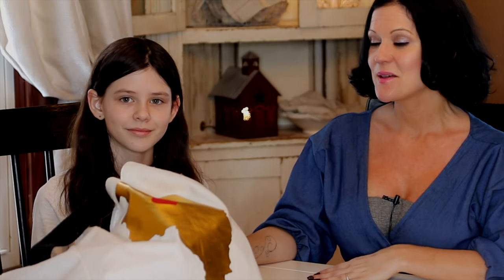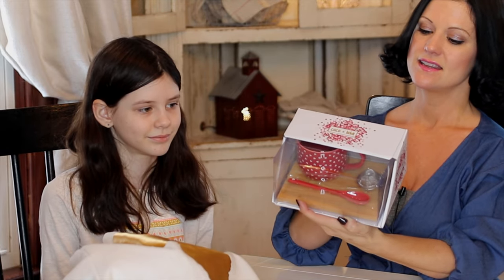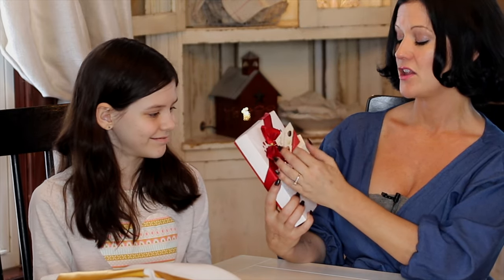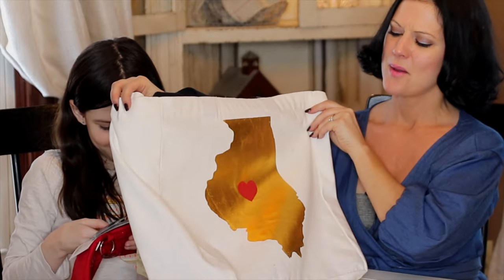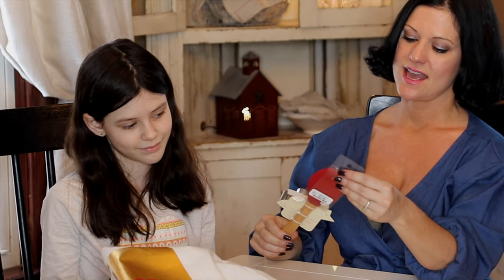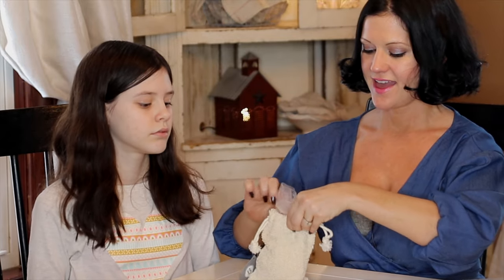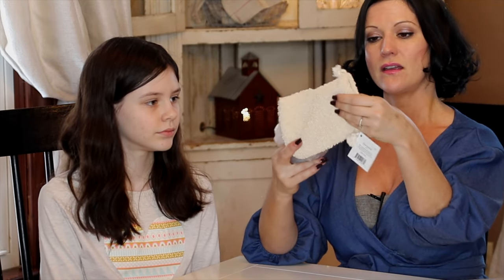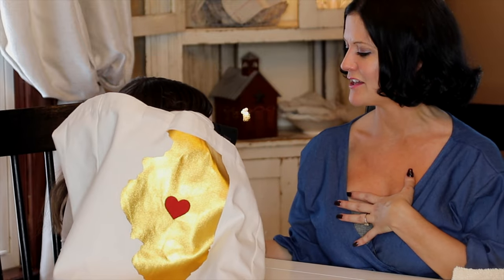VALENTINES DAY HOME DECOR GIVEAWAY! | WINTER 2021♥️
I’m really excited to be doing this valentines day giveaway for this winter of 2021 for all of our dear subscribers:) Thank you so much to all who support this channel! This year, we’ll be giving away cozy Valentine's Day home decor from Homegoods and Hobby Lobby, along with a cute canvas bag to hold everything in:) I wish these giveaways can go out to more than one subscriber...hopefully one day, we can extend the giveaway to two :) Details on how to enter are down below. thank you so much!

Xoxo,
Bekah & Sabanah

This giveaway closes on Monday February 1st @ 9pm Central North America Time

The winner will be randomly selected and be announced on the community section on our Homepage!

2.Please leave an answer to the question, "If you were a famous European chocolatier, what would be your newest chocolate invention for this Valentine's Day?"😂😘  ... And that’s it! By doing these two things, you’ll automatically be entered into the giveaway :)

Shipping costs are covered by the Carriage House.